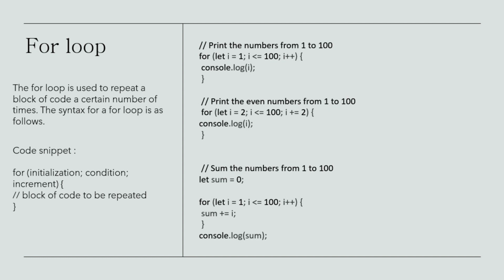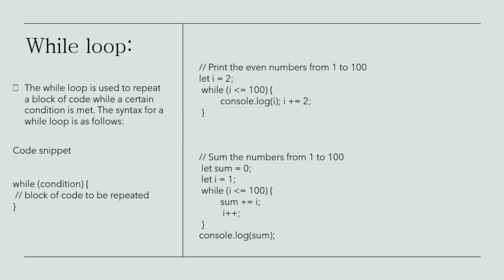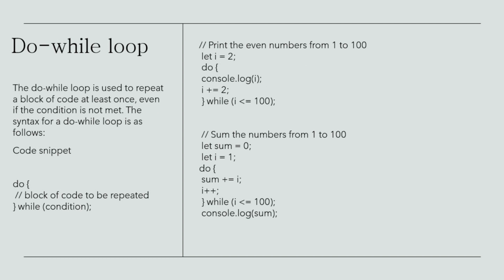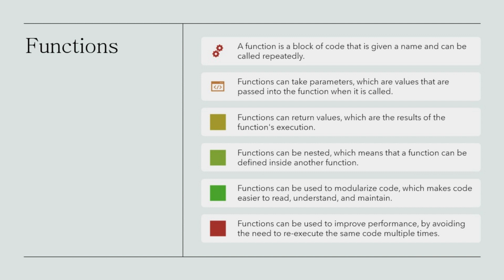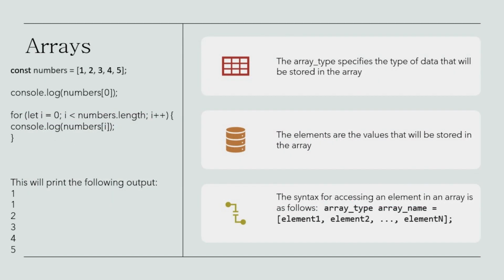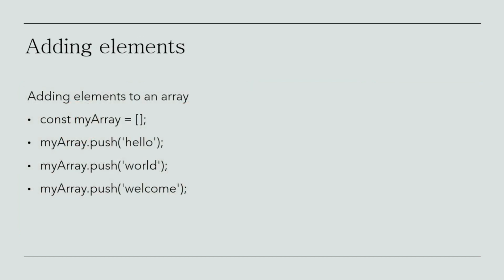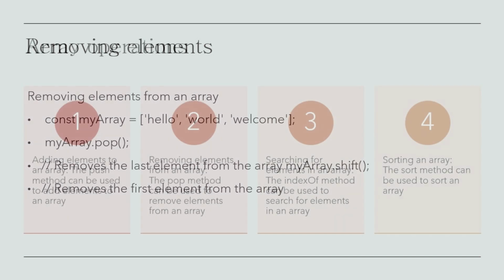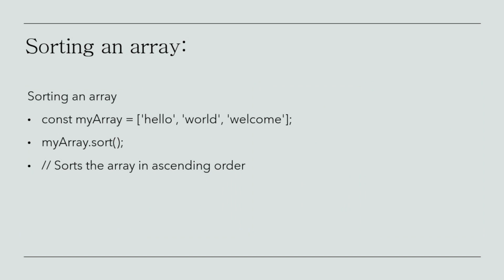"JavaScript Fundamentals: Conditional Statements, Loops, Functions, and Arrays"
"Join us in this comprehensive JavaScript tutorial where we explore the fundamental concepts of conditional statements, loops, functions, and arrays. Gain a solid understanding of how to use if statements, else statements, and switch statements to control the flow of your code based on different conditions. Learn how to create efficient loops using for loops, while loops, and do-while loops to iterate over data or perform repetitive tasks. Discover the power of functions as we delve into function declaration, working with parameters, and returning values. Lastly, dive into the world of arrays and array operations, including creating arrays, accessing elements, adding and removing elements, and more. Enhance your JavaScript skills and unlock new possibilities in web development with this comprehensive tutorial."